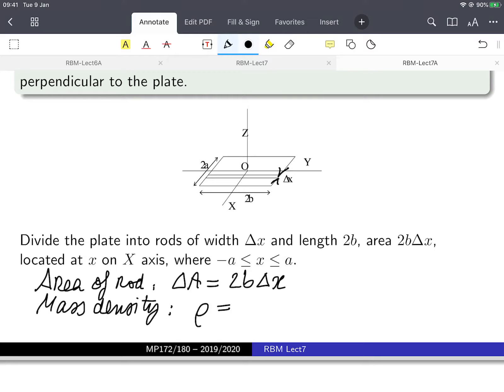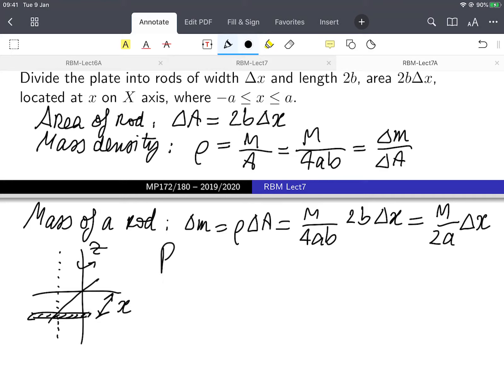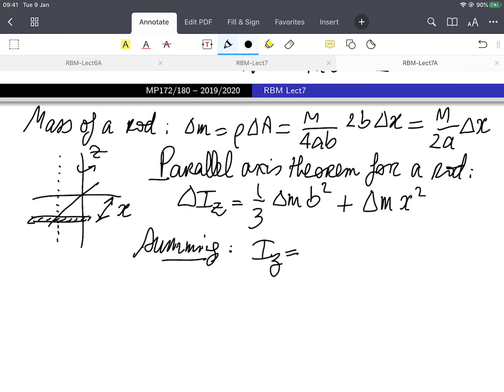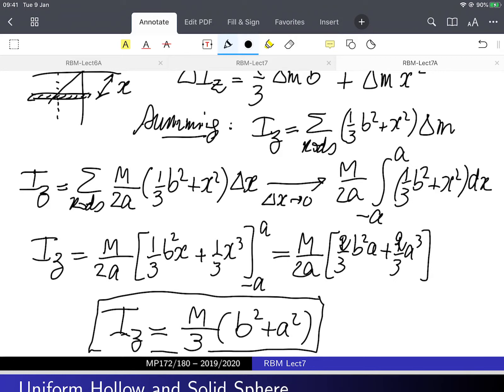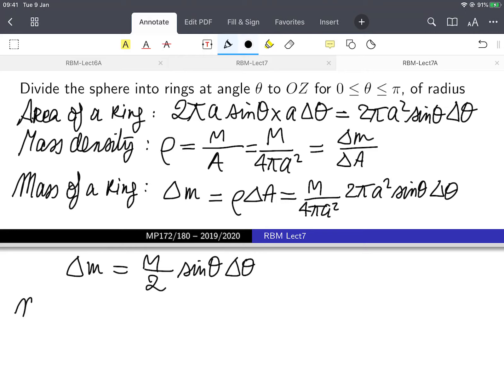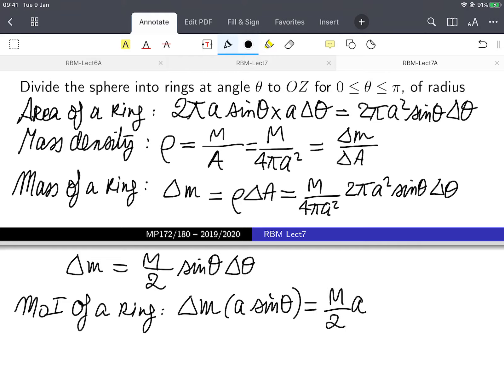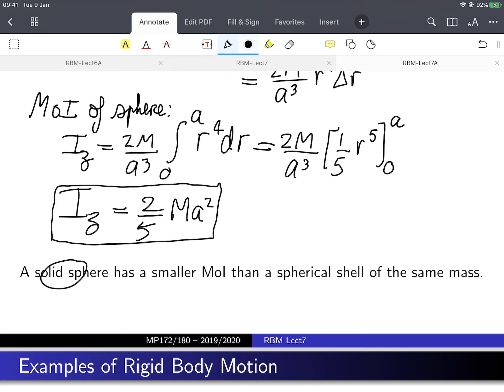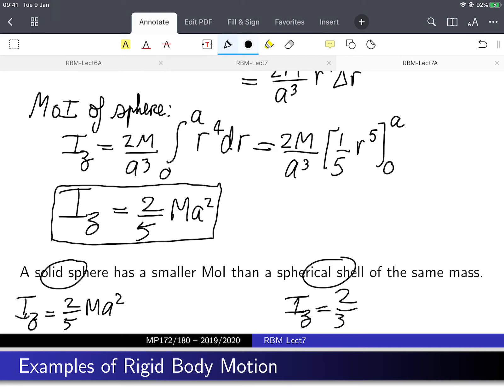RBM Lect7 1920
Seventh lecture on Rigid Body Mechanics (first-year applied mathematics):
Other calculations of moments of inertia